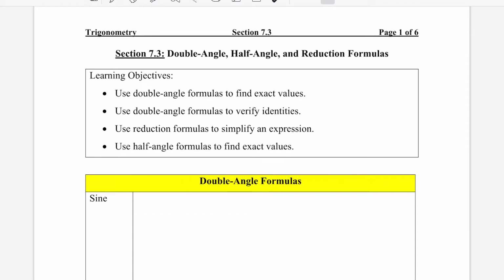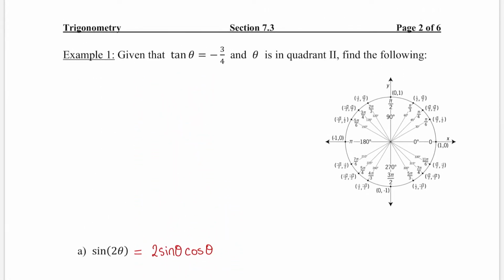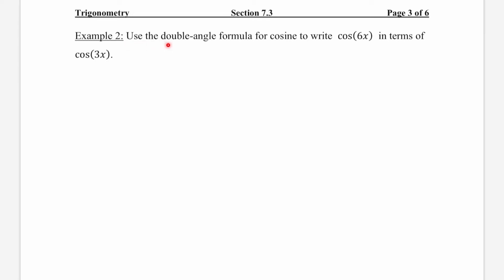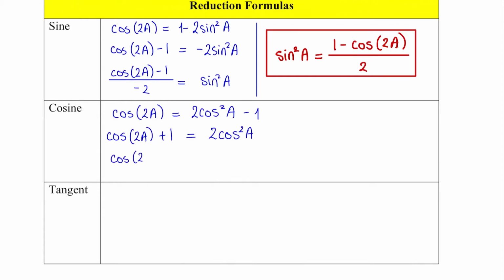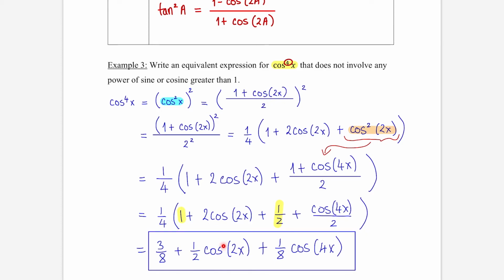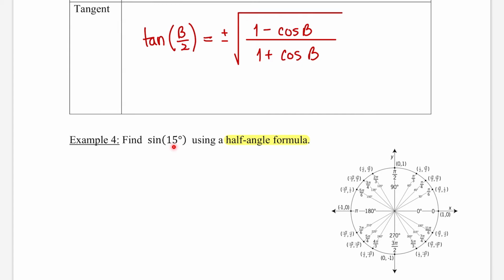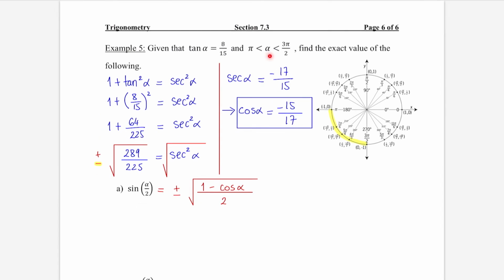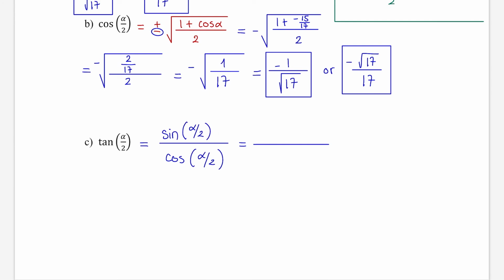Math 187 - Section 7.3